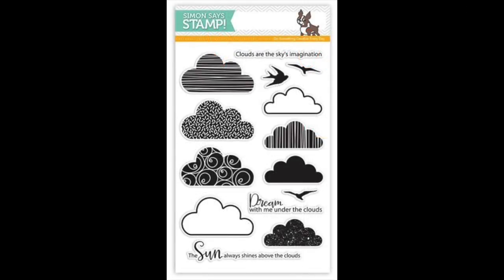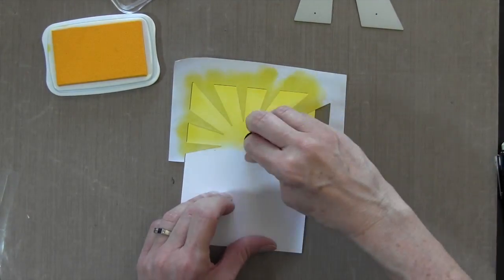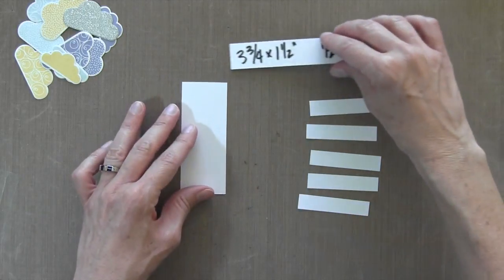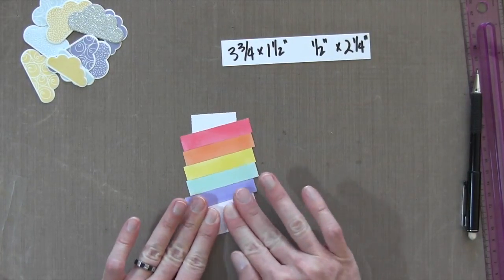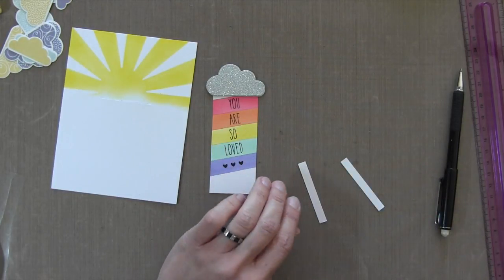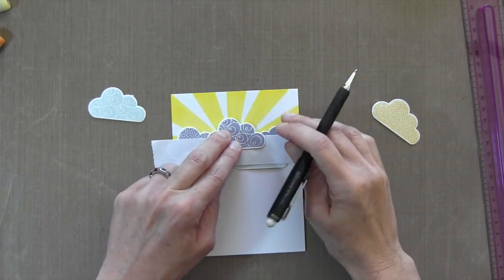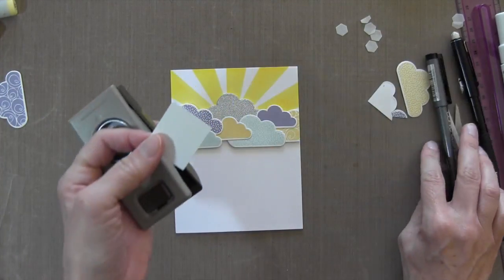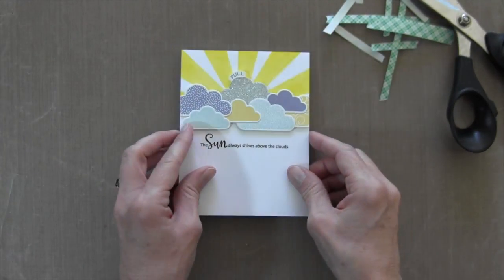Video Series One Stamp, Four Ways Card #2